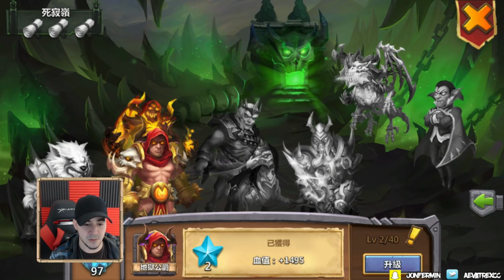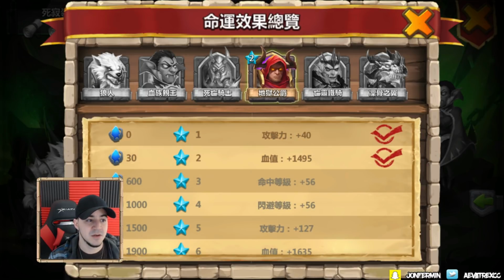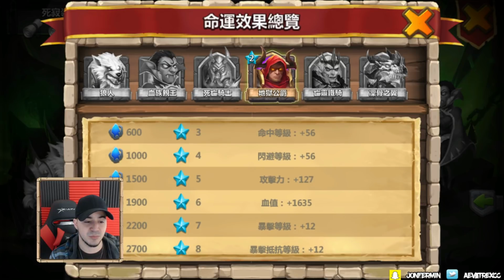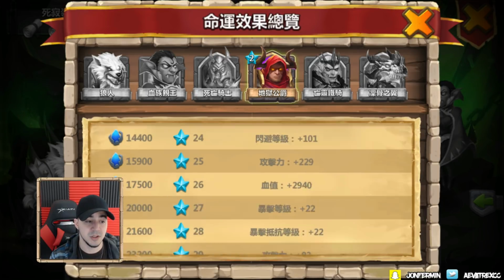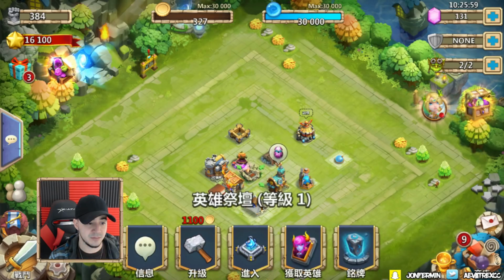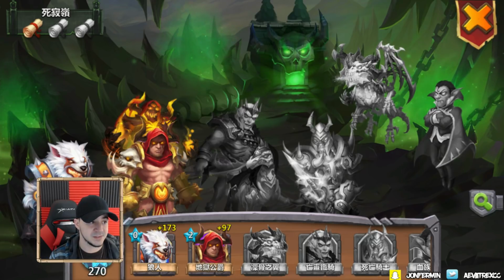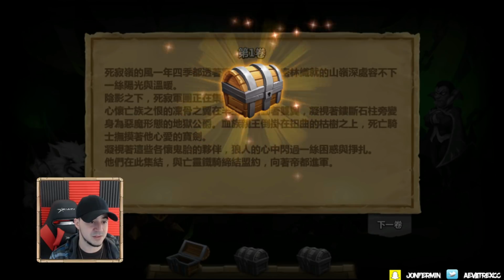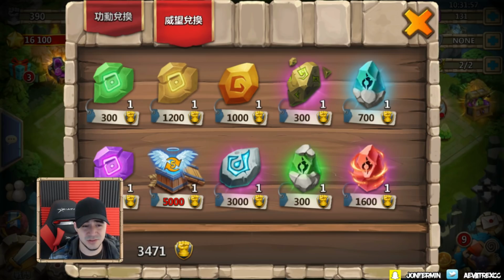New Destiny System Explained! Castle Clash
For Recruitment into Pandatrex Message Line ID:  --AllMighty--